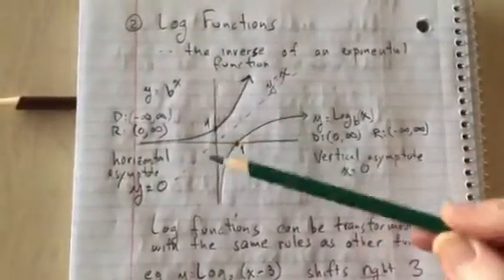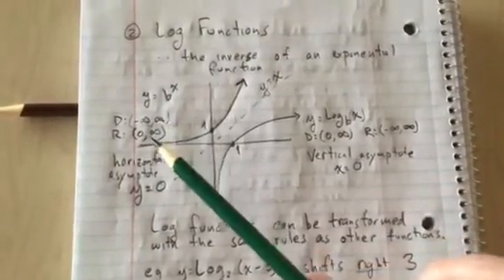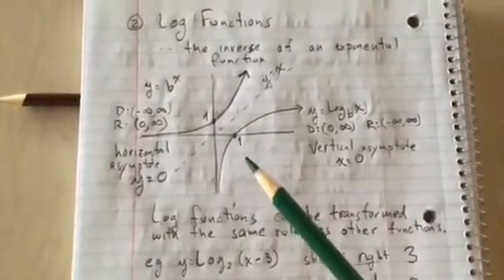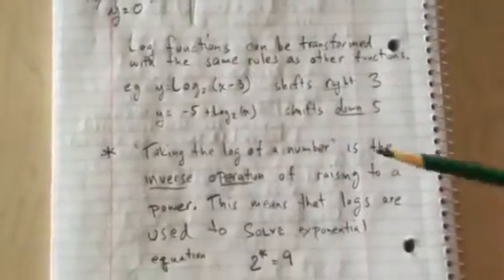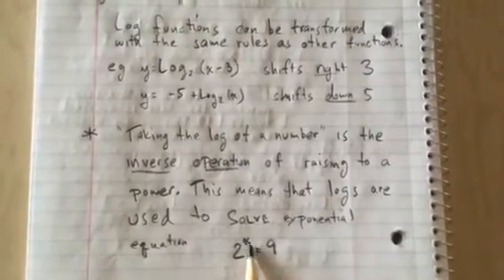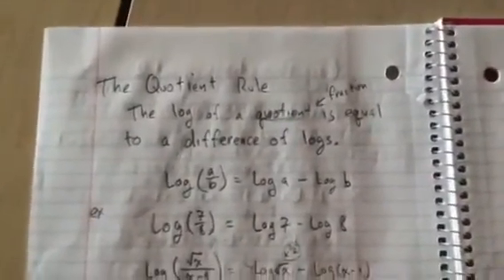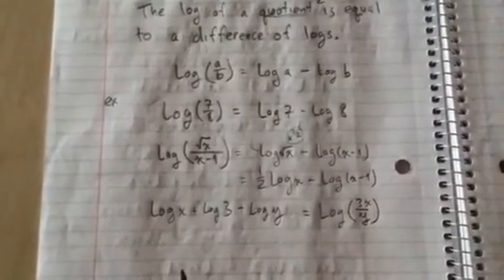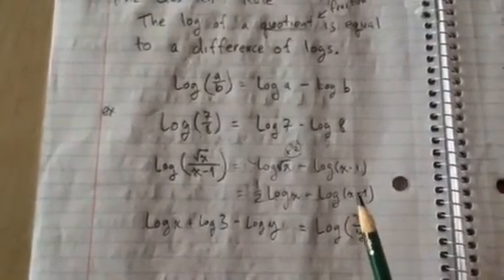Video rundown of class notes on logarithms